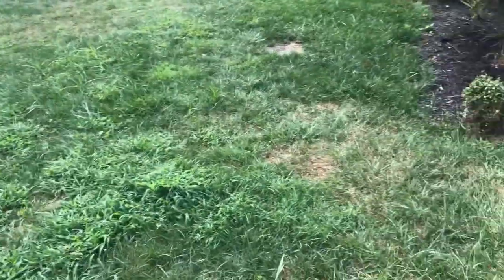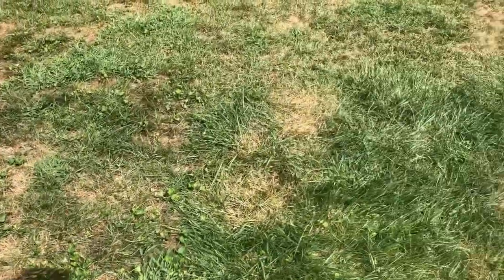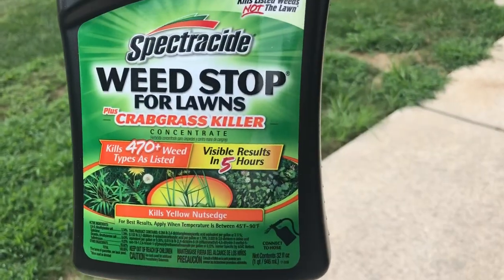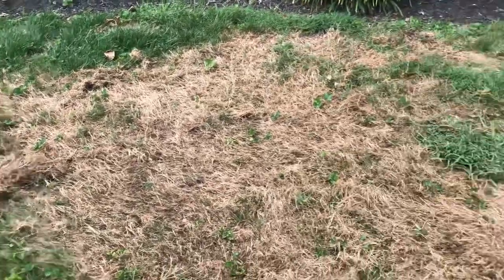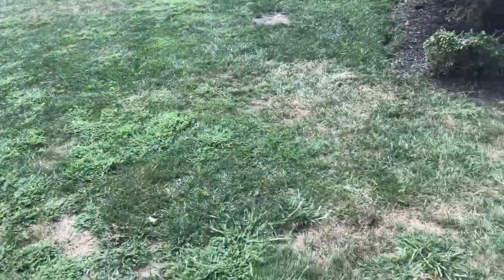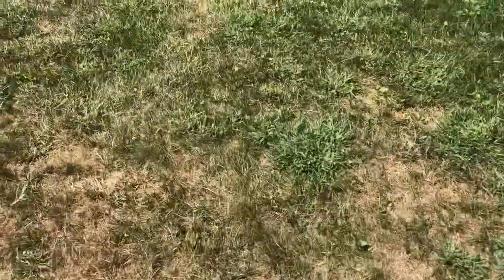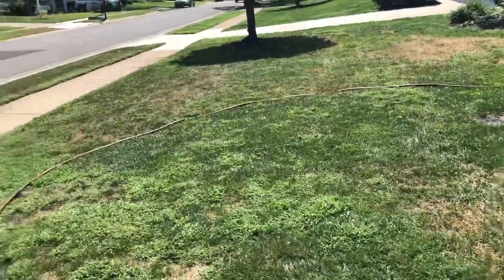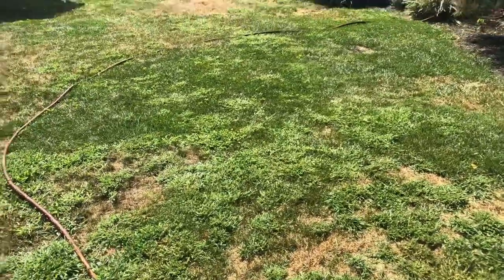Crabgrass has taken over my yard! Less than 30 days til aeration and over-seeding!